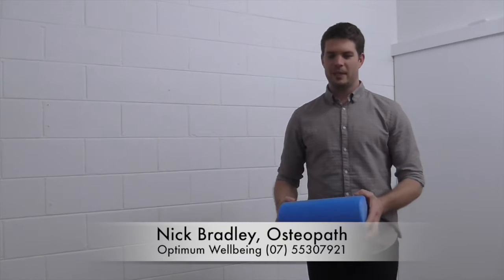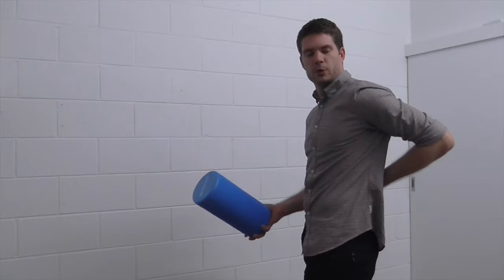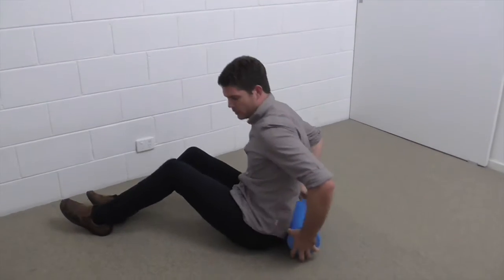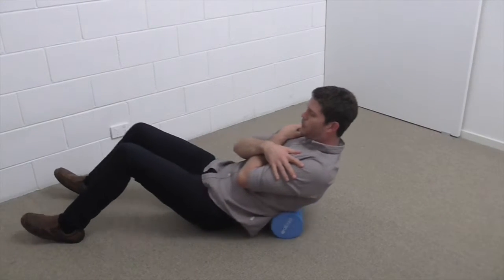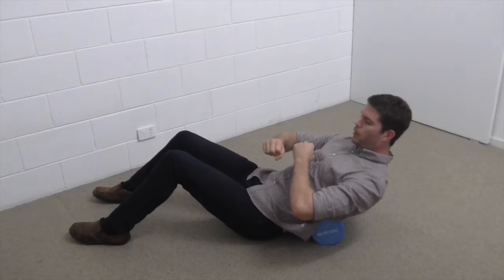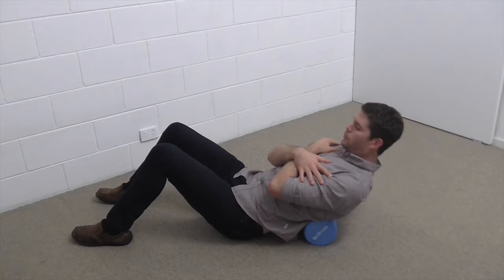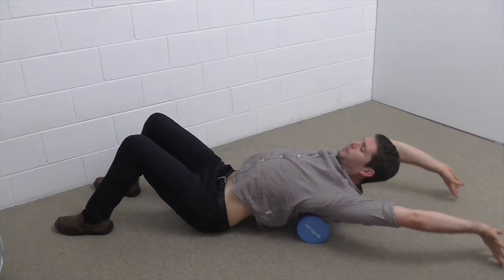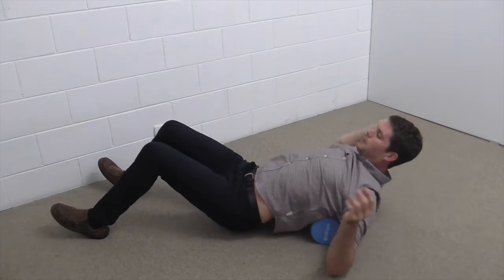Optimum wellbeing foam-roll Thoracic spine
Nick Bradley from Optimum Wellbeing shows how to use a foam roller to help mobilise your thoracic spine (upper back).

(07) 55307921